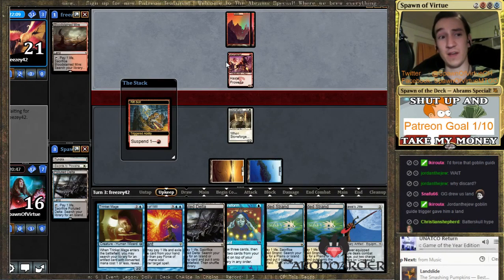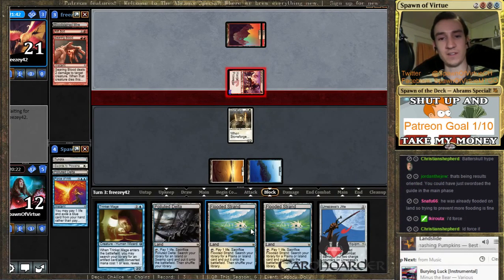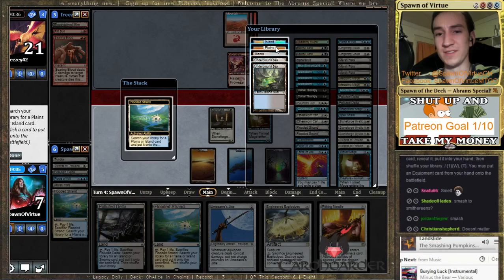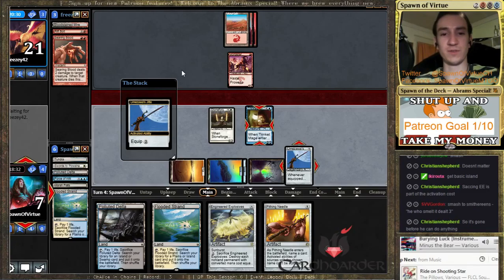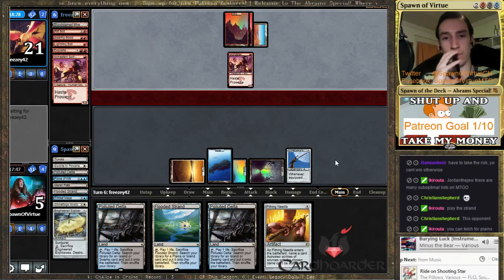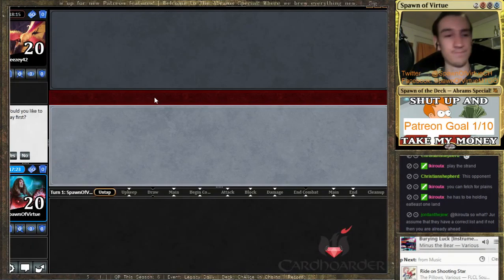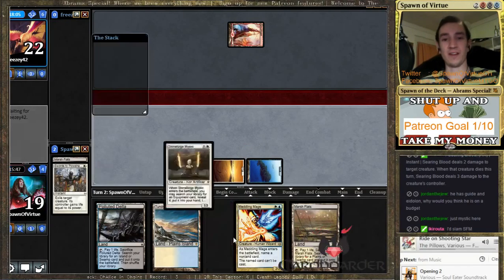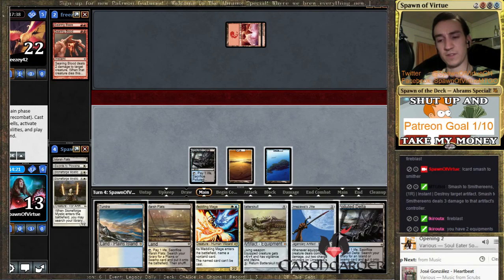2 hours until Legacy Daily, Modern League until then! [ 3 - 2 ] (Part 7)